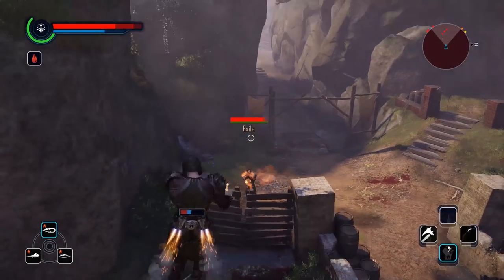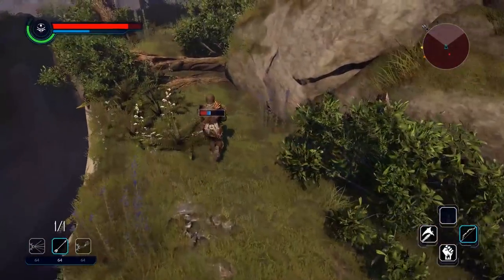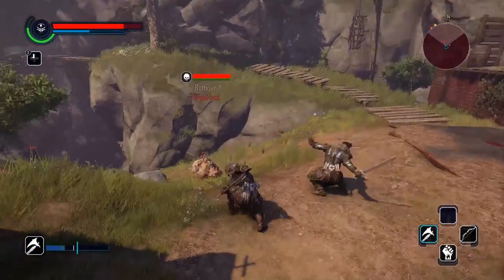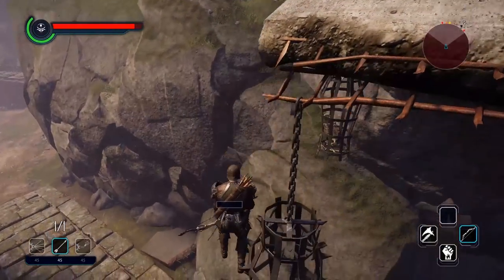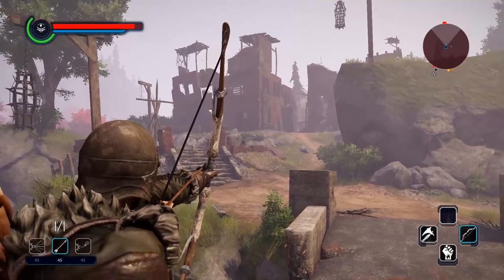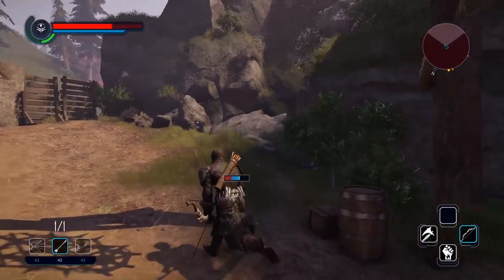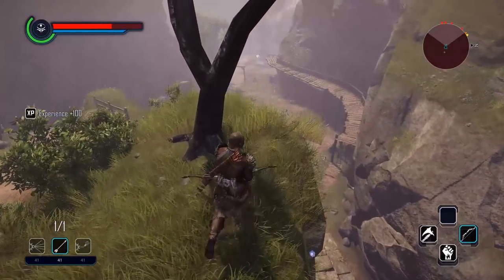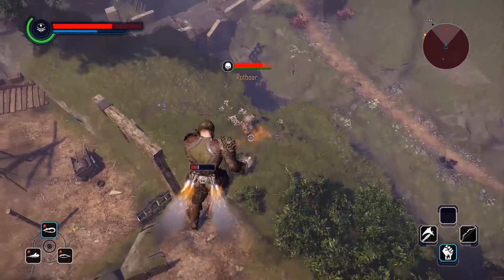Elex 10 Tips For Beginners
Having trouble surviving in Elex? Look no further. Some basics tips to help you on your journey through Magelan.